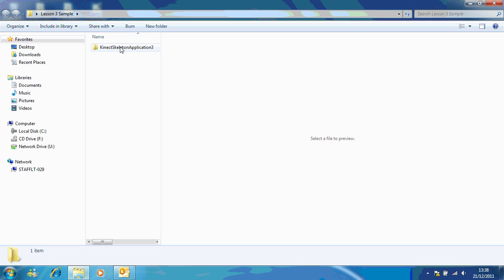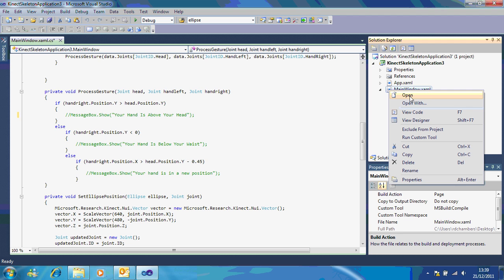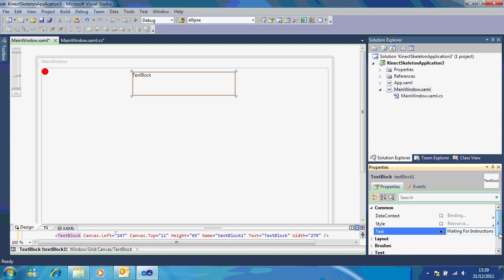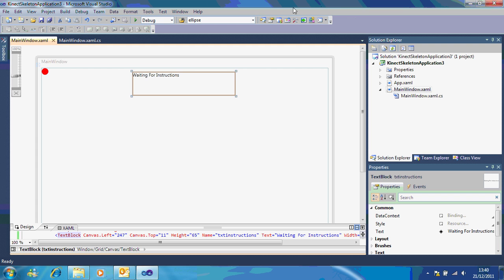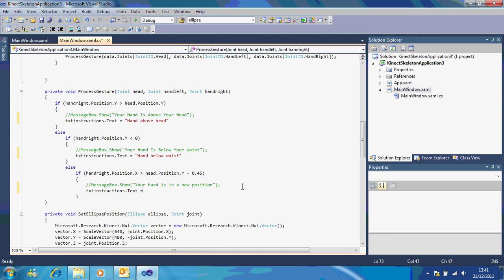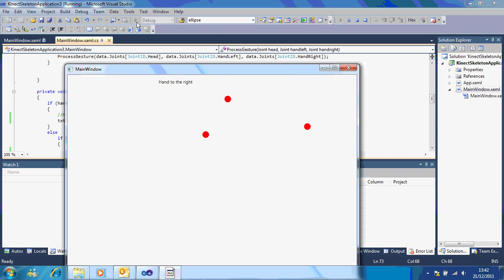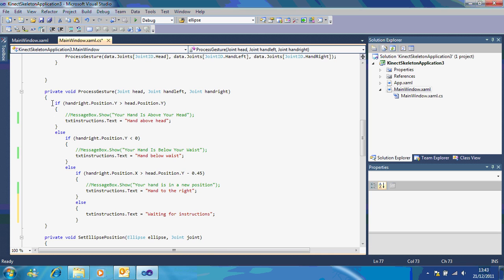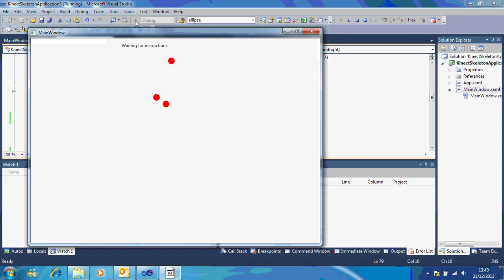Lesson 3 -Update Textbox Kinect SDK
This little clip shows you how to update a text box using the gestures you have made using the Kinect SDK. This may be useful for some teachers who want to teach different subjects and may help you on your way to making applications. you can download the sample for this at the